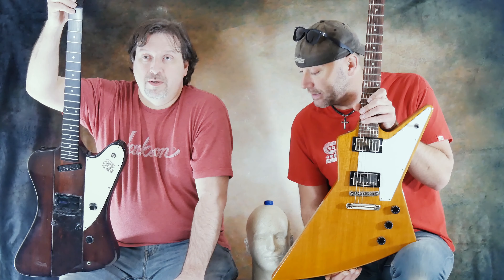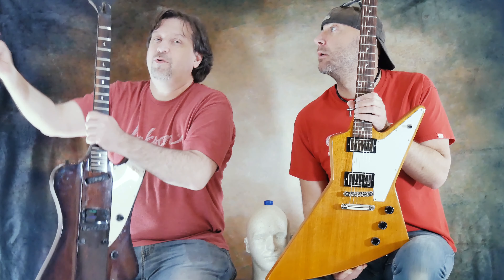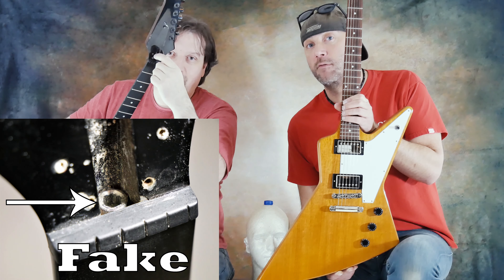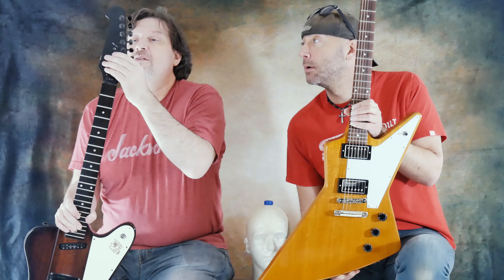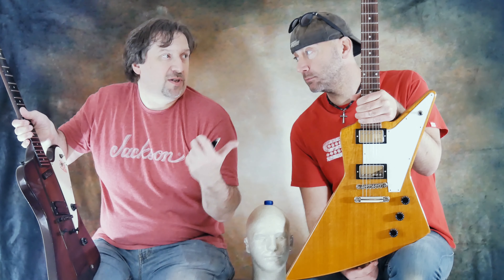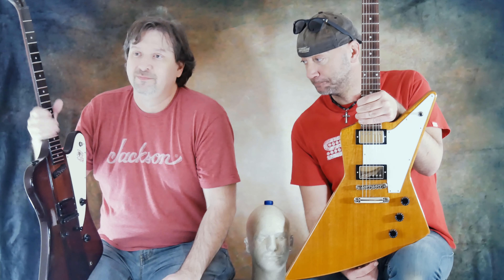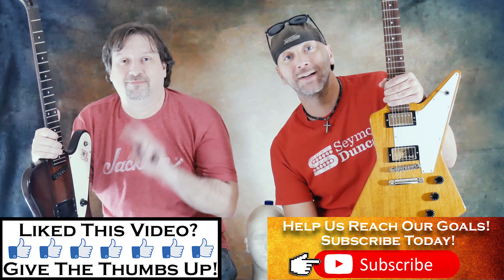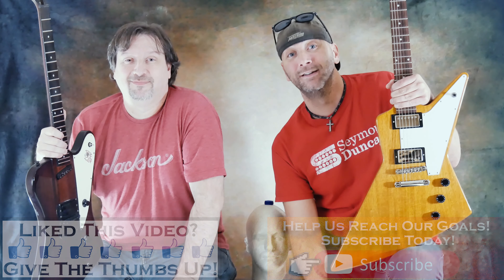How To Spot A Counterfeit Gibson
With an influx of counterfeit Gibson guitars in the market, we wanted to do a video on the best, and easiest ways to spot a fake. Nothing is worse then hearing your Gibson guitar is a counterfeit. Do your research and make sure you know what you are buying.

Sub Goals:
1,000 - 12/9/18
2,500-
10,000-
25,000-
50,000-
100,000-
200,000-
300,000-